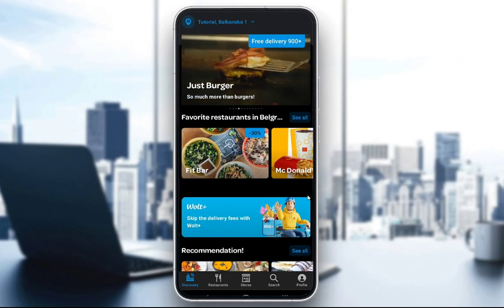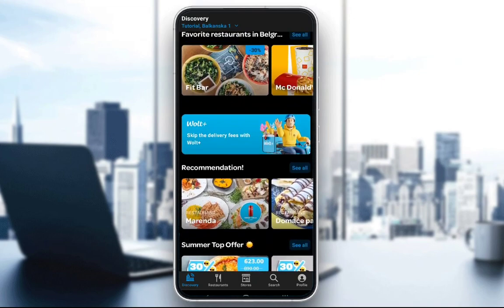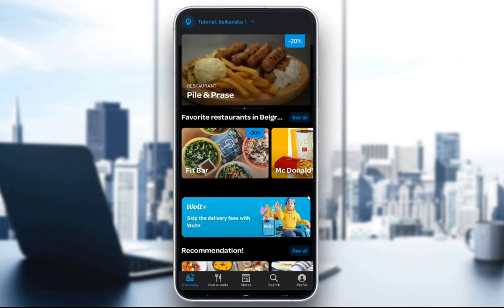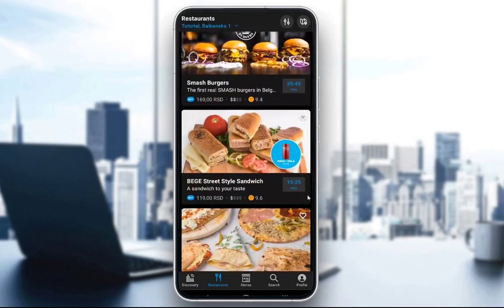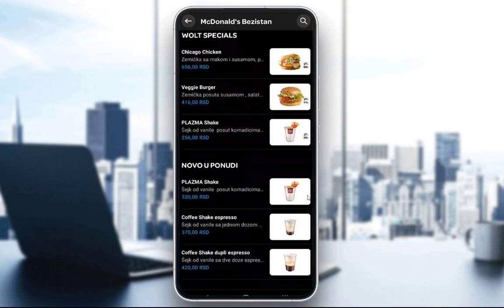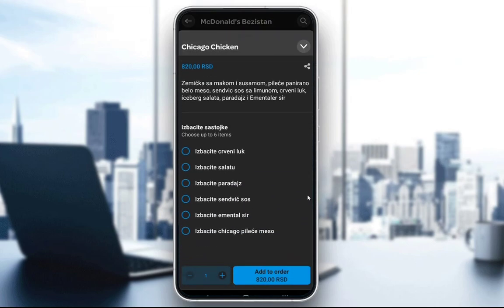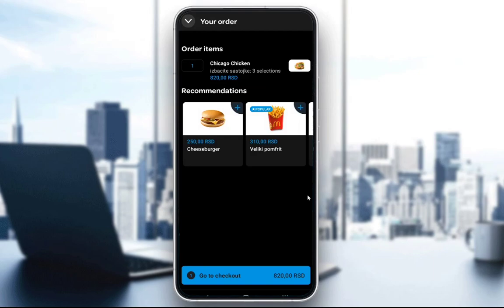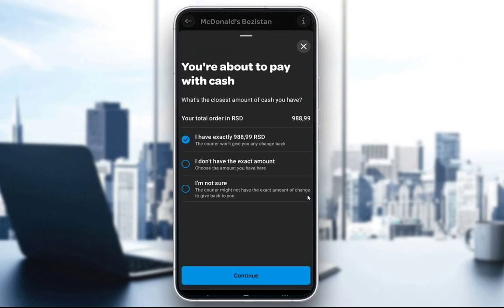How To Order From Wolt Tutorial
Today we talk about order from wolt,wolt tutorial,order